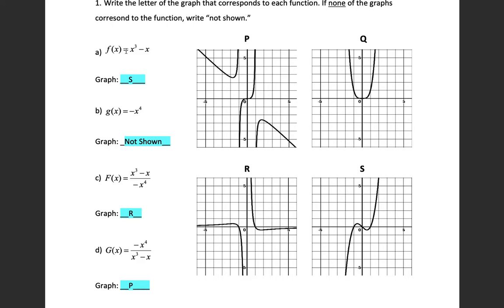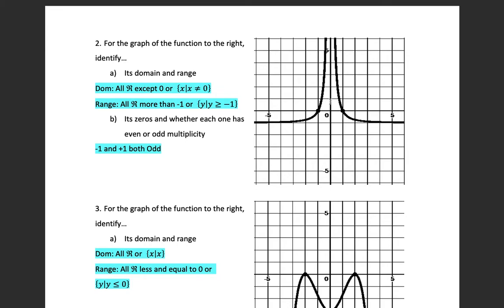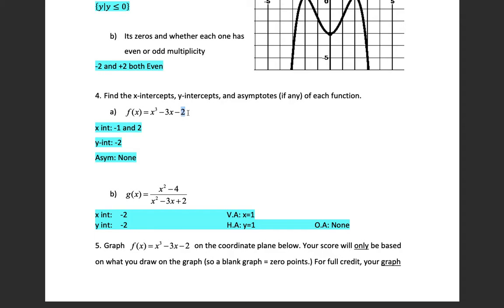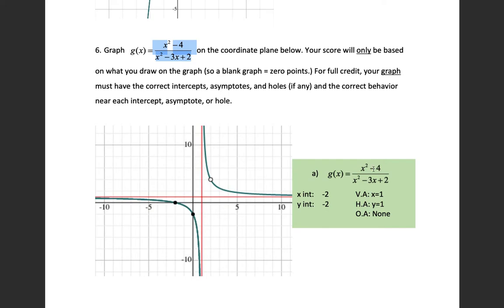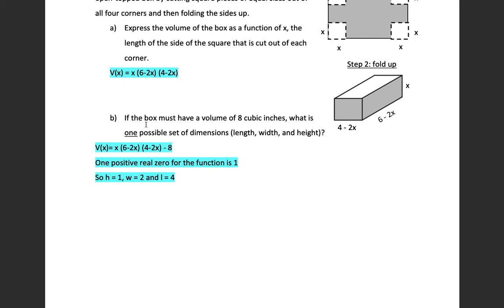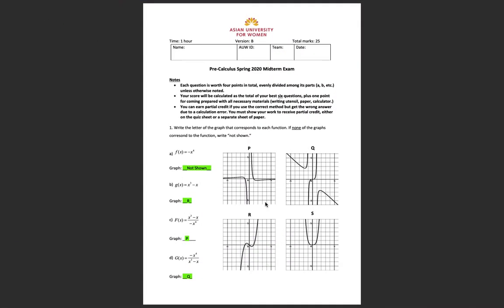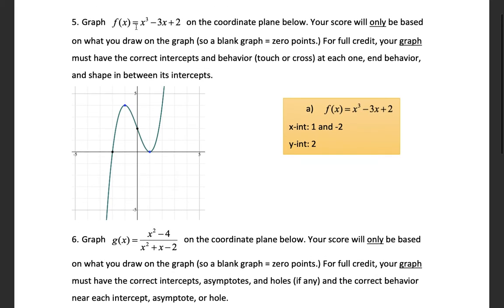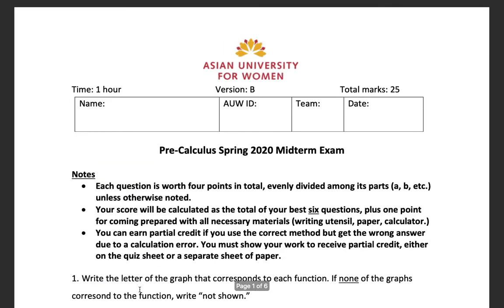Mid Term Spring 2020 Question Paper Discussion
This video is a discussion on both version A and B of the Mid-Term Spring 2020 paper.